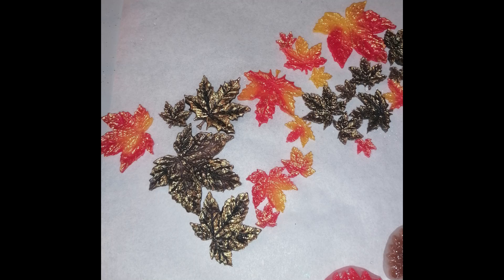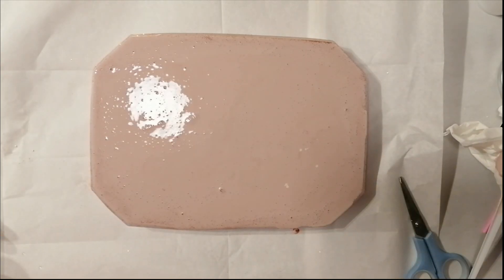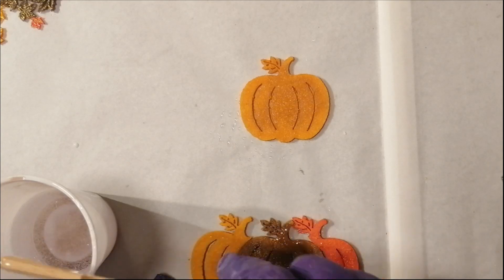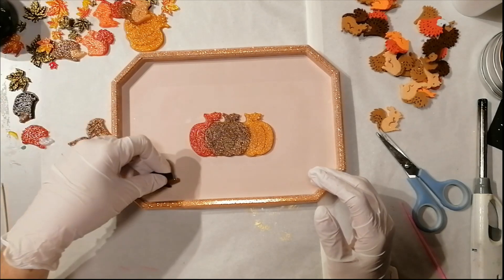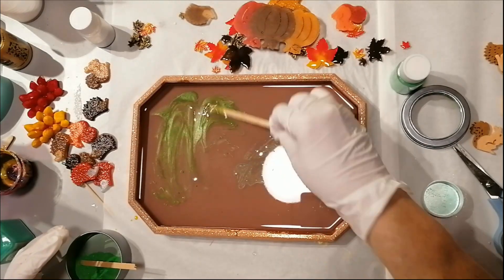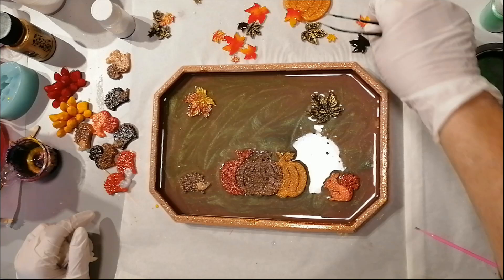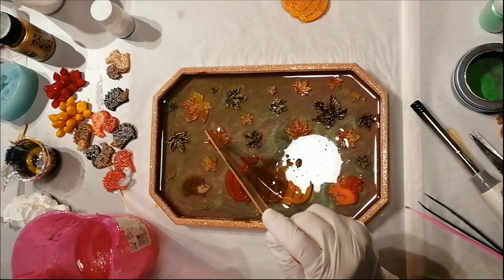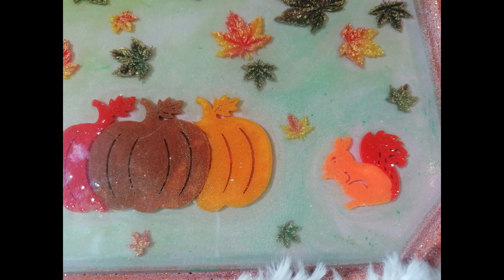444. Tray with Autumnal Decoration - Casting Compound/ Epoxy Resin -english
Well, well, well... fall is here!
This video shows my first autumnal themed video of this year.
Greetings
Maggy Phoenix

Supplies:
- Epoxy Resin, Dipon, 1:1 Diamond
- Casting Compound
- Felt Decorations
- Glitter
- Mica Powder
- Acrylic Paint